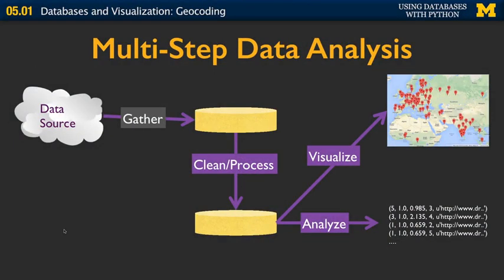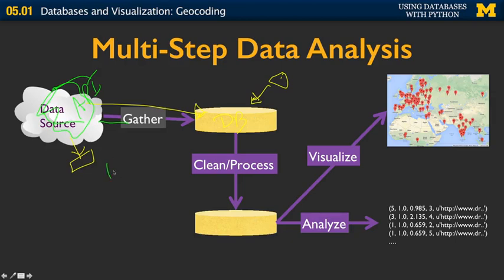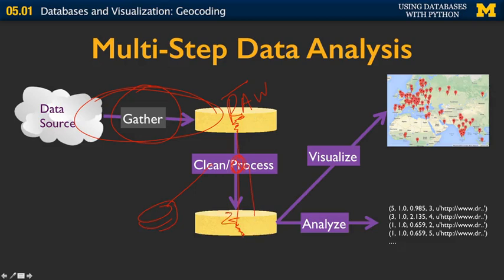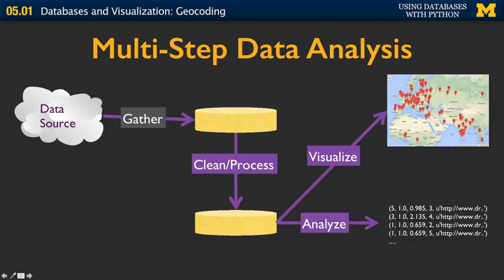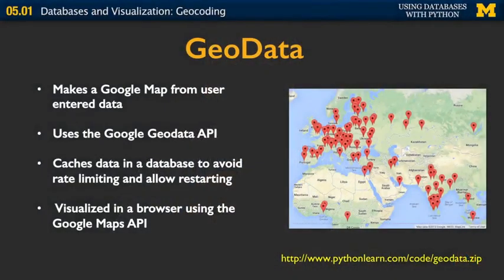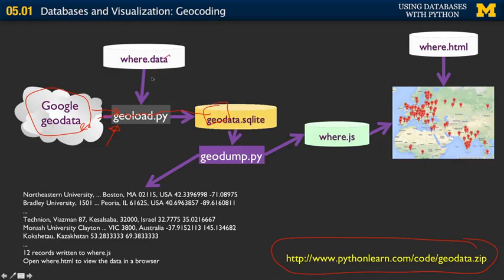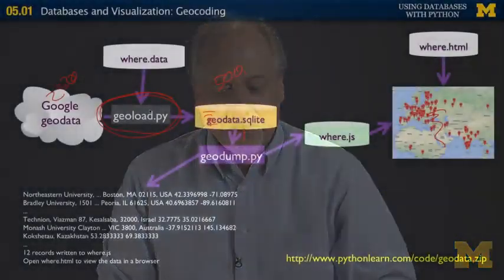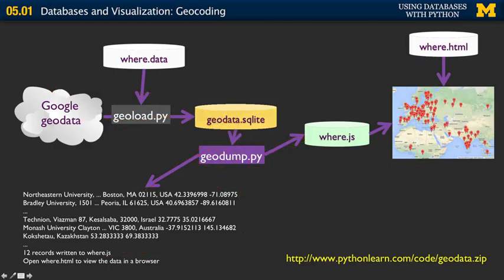Using Database With Python | Database and Visualisation | Geocoding | 05.01